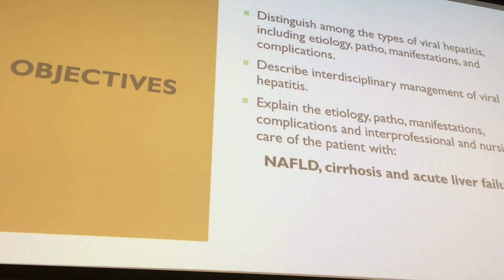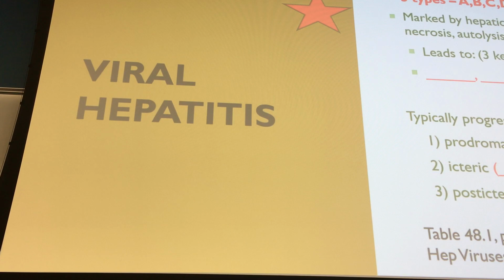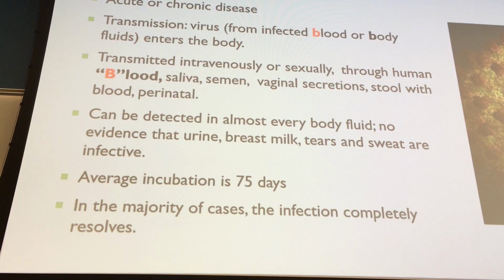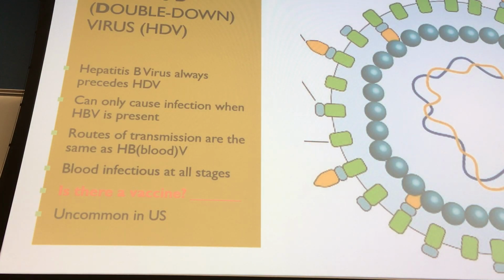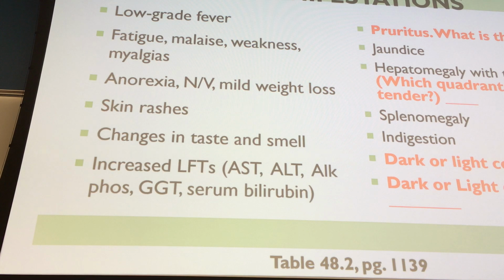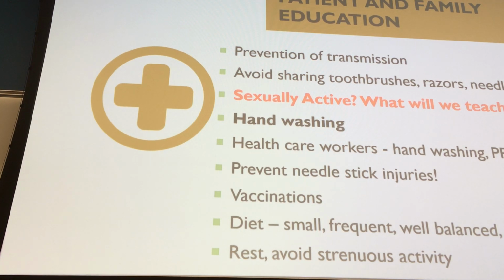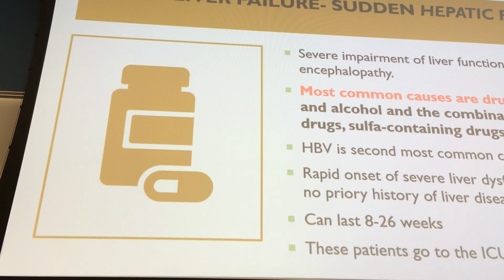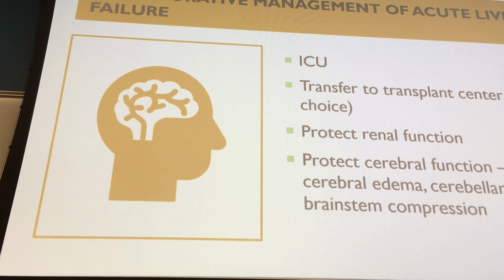Med Surg liver/hepatitis